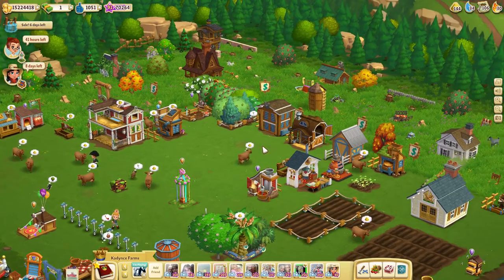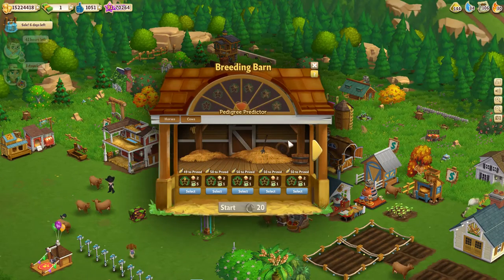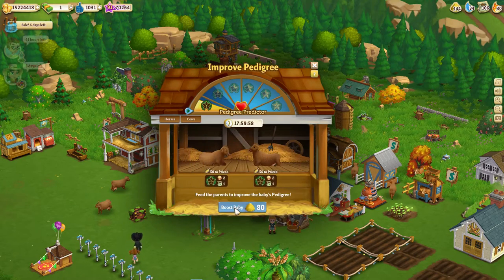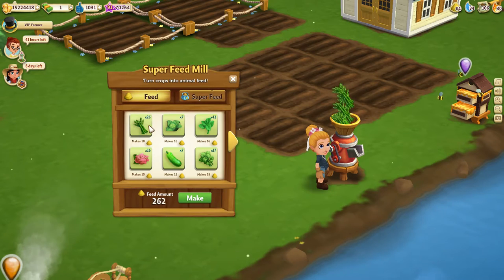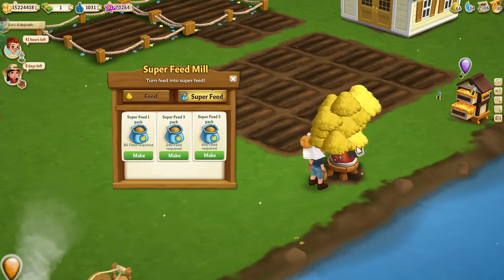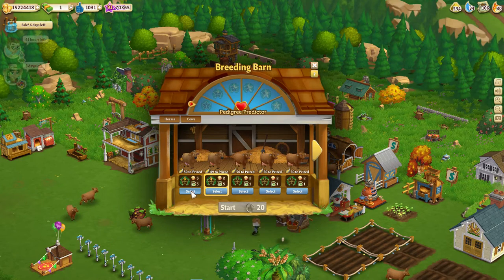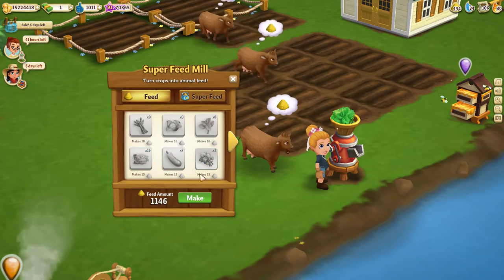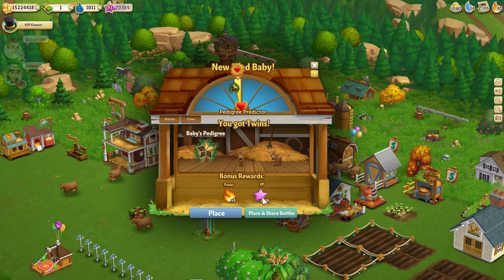Farmvile 2 Breeding Guide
Learn how to Breed like a boss in Farmville 2.